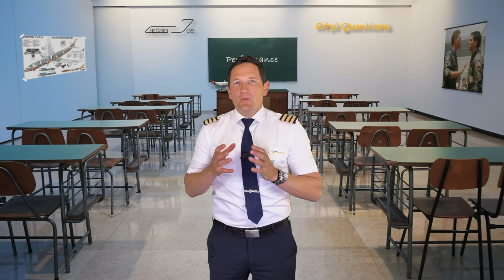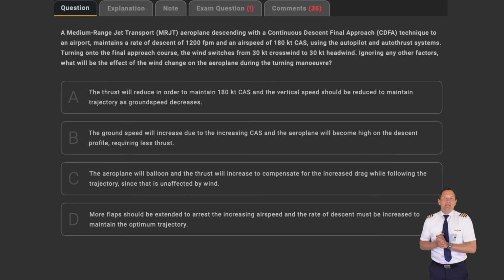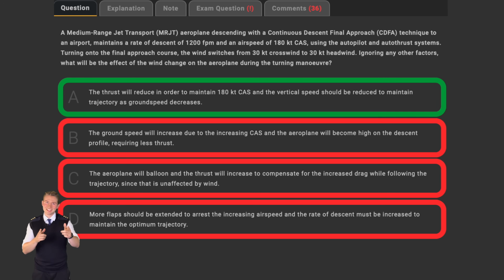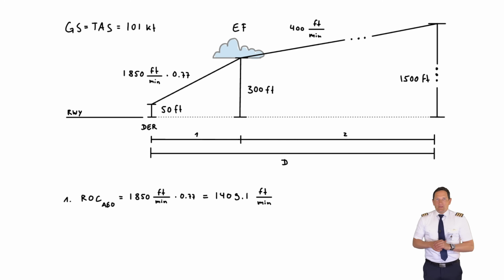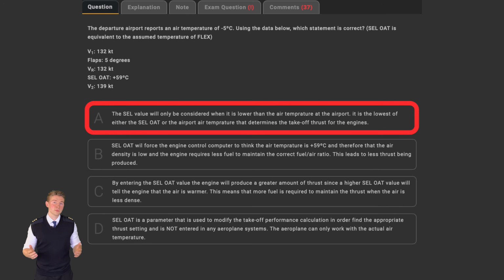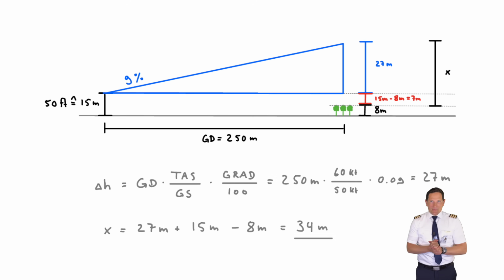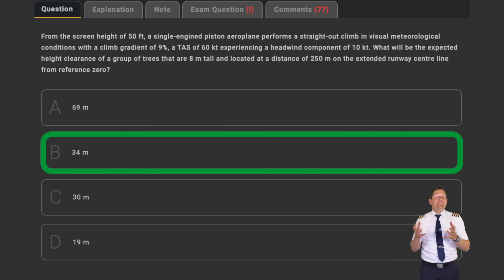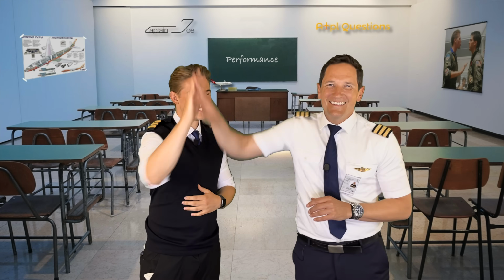TOUGHEST 5 Performance questions from EASA ATPL Questions database! Captain Joe & Fabi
🚀 Master Your ATPL Exams with ATPL Questions(ATPLQ): The Number 1 learning Platform for Aspiring Airline Pilots! ✈️

Are you dreaming of a career as an airline pilot? ATPL Questions is your all-in-one solution to conquer the ATPL exams with confidence! Designed by aviation experts, ATPL Questions(ATPLQ) offers a comprehensive and interactive learning experience that sets you on the path to success. Here's why ATPL Questions is the #1 choice for aspiring pilots:

🌟 Extensive Question Bank: Access thousands of up-to-date questions covering all EASA ATPL subjects, with detailed explanations to help you understand every concept.

📈 Personalized Learning Paths: Tailored study plans and performance tracking allow you to focus on your weak areas, maximizing your study efficiency.

🧠 Realistic Exam Simulations: Practice with mock exams that mimic the actual ATPL exams, helping you get familiar with the format and timing.

🗣️ Expert Guidance and Support: Get tips, insights, and advice from experienced pilots and instructors who know what it takes to pass.

🖥️ User-Friendly Interface: Study anytime, anywhere with a sleek, intuitive design that works seamlessly on all devices.

🔥 Constant Updates: Stay ahead of the curve with regular updates to the question bank and study materials, reflecting the latest changes in ATPL standards.

Whether you're just starting your journey or looking to fine-tune your knowledge, ATPL Questions(ATPLQ) equips you with the tools and confidence needed to achieve your pilot dreams. Ready to take off? Get your ATPL Questions(ATPLQ) Login today and see why ATPL Questions(ATPLQ) is the preferred choice for future airline pilots worldwide!

Performance Questions in this video:
Intro 00:00
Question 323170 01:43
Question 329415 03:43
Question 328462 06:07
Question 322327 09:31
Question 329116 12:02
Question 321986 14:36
Outro 16:15